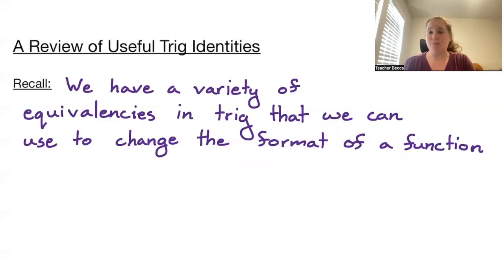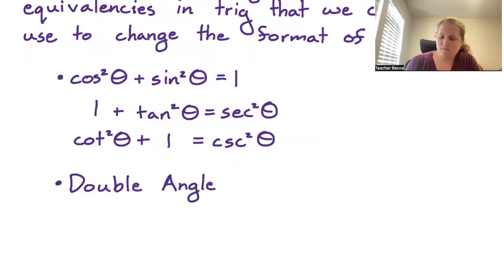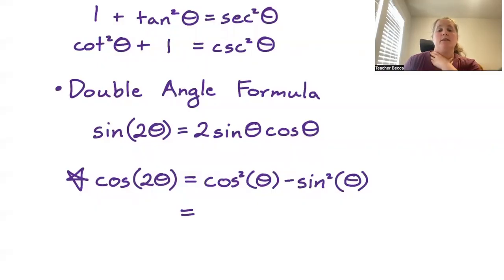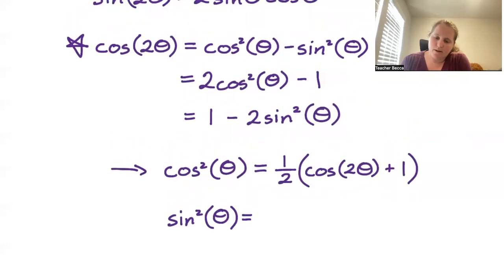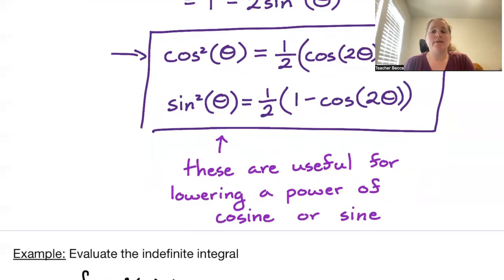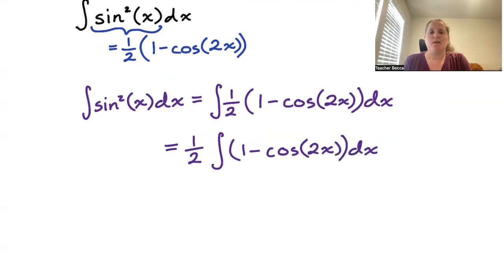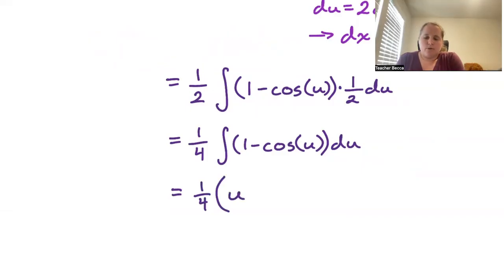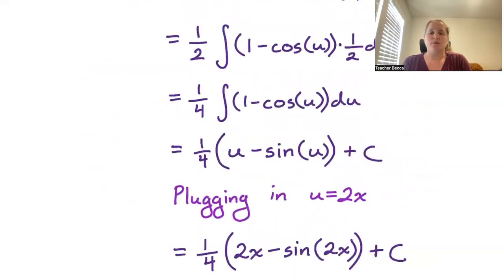Calculus 2, Section 6.1, part 7: A Review of Useful Trig Identities